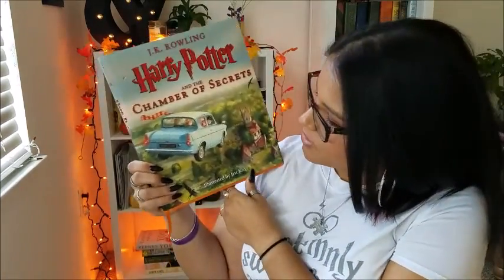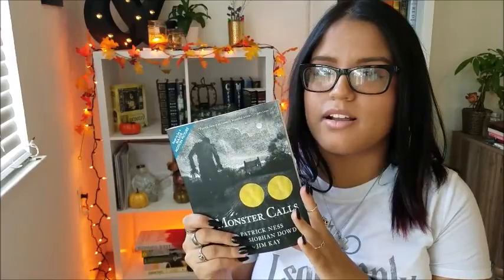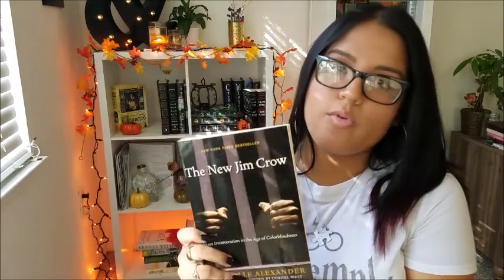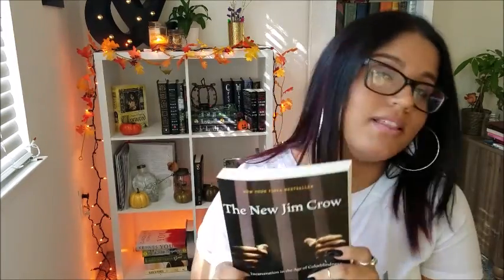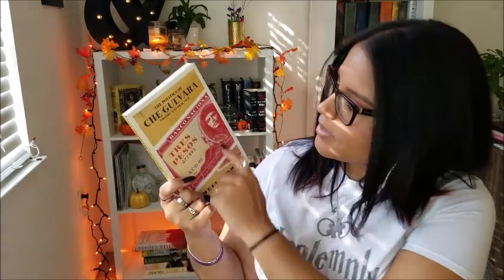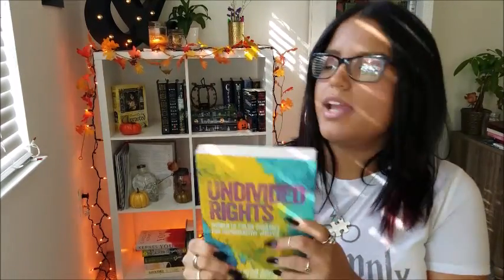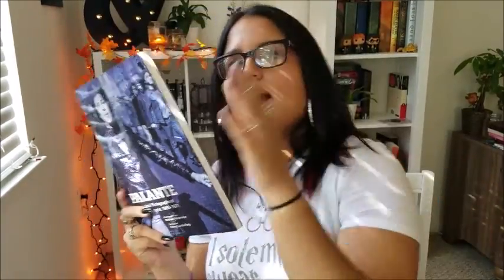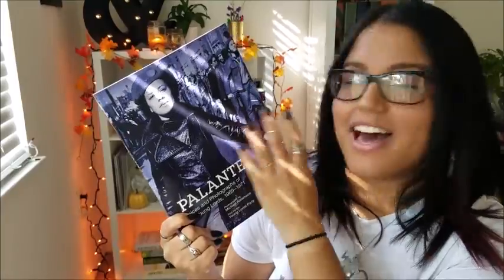BOOK HAUL | Oct. 2016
Hello Fellow Book Lovers!

Here are the books I purchased in the month of October. What was your favorite bookish purchase of the past month?